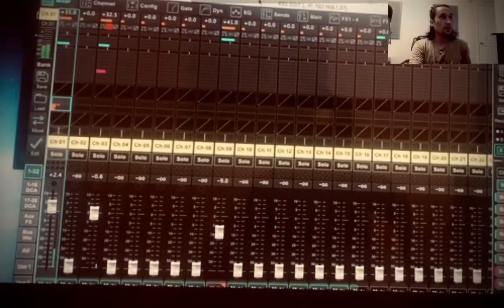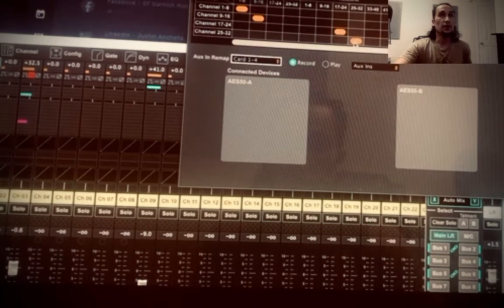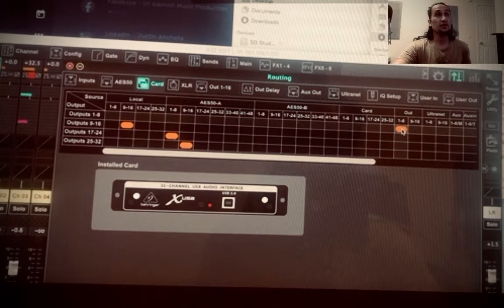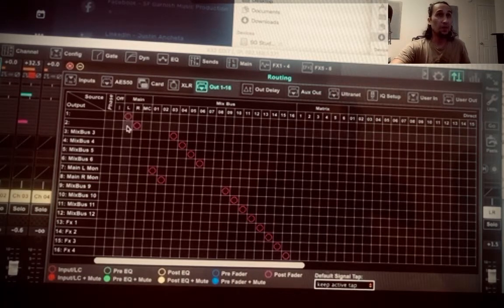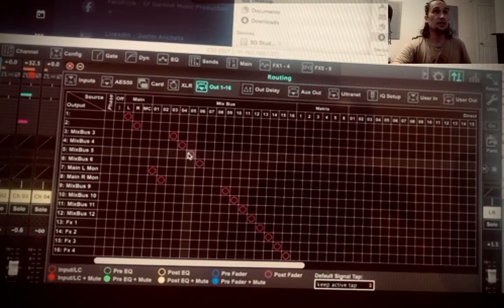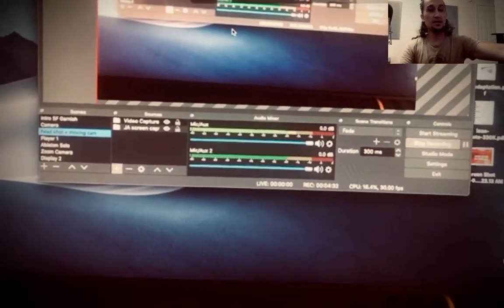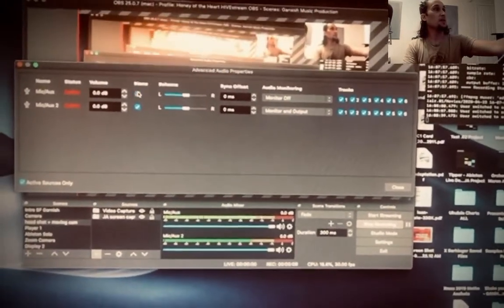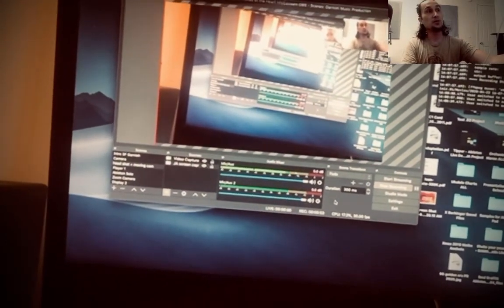X32 rack with OBS set up sound preferences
Setting up sound preferences so your channel 1-2 that OBS reads can also read all other inputs from your X32Rack.